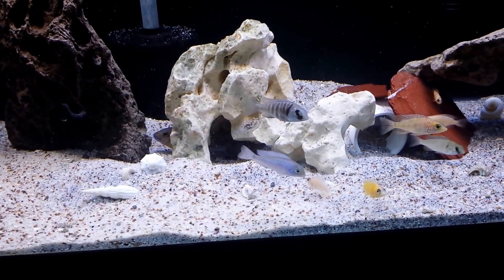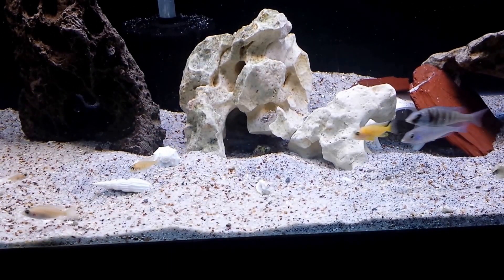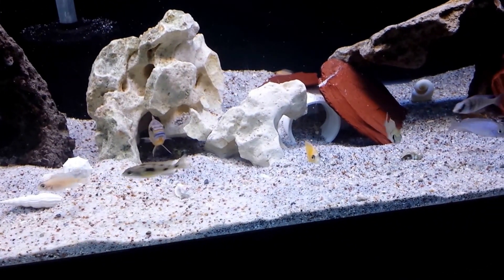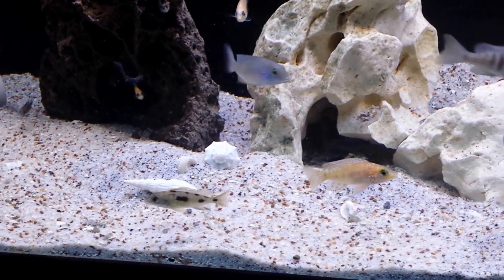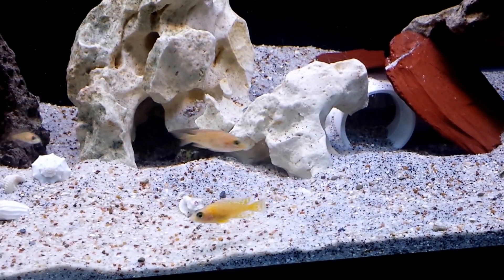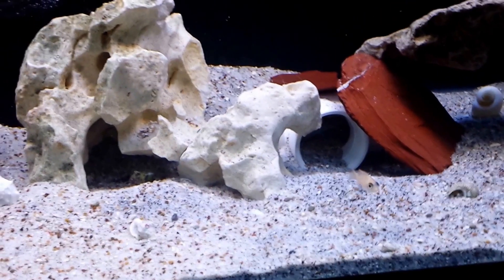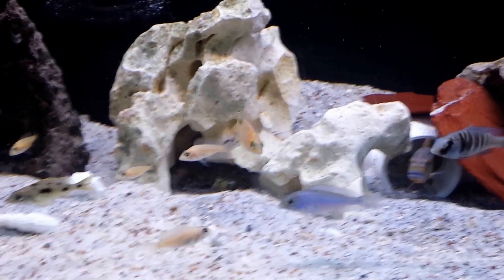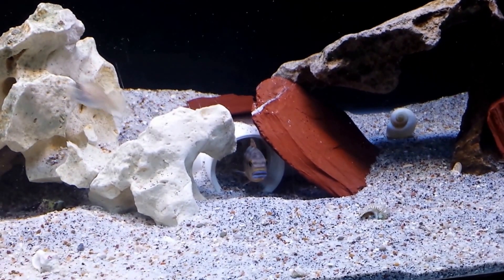75 Gallon Williamsi Blue Lips & Various African Cichlid Grow out Tank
Here is my 75 gallon aquarium stock
Williamsi Blue Lips
Placidochromis phenochilus (Tanzania Star)
Cyrtocara moorii  (Blue Dolphin)
Placidochromis electra (Deep Water Hap)
Aulonocara Starwberry Peacock (Multiple Fry)
Yellow Blaze Lithobates (Yellow Blaze)
Aulonocara Dragon Blood
sulphur head
DIY

Other Relevant Tags
African Cichlids ,Cyphotilapia Frontosa, Gibberossa ,Contest King,125 gallon aquarium, Northfin, Northfin USA, African Peacock Cichlids, ake tanganyika, tanganyika, hump head, hump head fish, tilapia, wild, DIY, Northfin, 125 gallon aquarium, mbuna, african cichlids, breeder, fish breeding, 40 gallon Breeder, 75 gallon aquarium, Northfin, How to, DIY, Floating Fry Trap,Fry Trap,Breeder Net, How to, Home made, African Cichlid Tank, How to keep African Cichlids, African Cichlid Tank Beginners Guide, Mbuna Biotope, Malawi Cichlids, Rift Lake Cichlids, How to set up an African Cichlid Tank, how to set up a Cichlid Tank, How to set up a Tropical Fish Tank, holding female cichild, mouth brooder,fish fry, instructional, demonstrate, educational, fish, aquatic aquarium tank ,tropical, cichlid, marine, goldfish, plecs, catfish,Tanganyikan Cichlid aquarium, leleupi orange, Live Fish Direct, African Peacock Cichlids, Bucco Noto (Buccochromis nototaenia), Azureus Cichlid (Copadichromis Azureus), Fireline Mloto (Copadichromis Treavasae Mloto Likoma), Insignus (Protomelas sp. Spilonotus Tanzania), Livingstonii (Nimbochromis livingstonii), Malawi Thick Lips (Chilotilapia Euchilus), Red Fin Borleyi Cichlid (Copadichromis Borleyi Kadango), Super Red Empress Cichlid (Protomelas Taeniolatus), Taiwan Reef Cichlid (Protomelas sp. Steveni Taiwan), Venustus (Nimbichromis Sp. Venustus), Bi-Color 500 Peacock (Aulonocara Maulana), Blue Orchid Peacock (Aulonocara Kandeense), Flavescent Peacock (Aulonocara Stuartgranti Usisya), Ngara Flametail Peacock (Aulonocara Sturatgranti Mdoka Orange), Lemon Jake Peacock Cichlid (Aulonocara Jacobfreibergi (Undu Reef), OB Peacock (Aulonocara Sp. OB "Hybrid"), Red Top Lwanda Peacock (Aulonocara Sp. "Lwanda"), Rubescens (Aulonocara Sp. Rubescens), Sunshine Peacock Cichlid (Aulonocara Sp. Stuartgranti "Maleri"), Red Shoulder Peacock (Aulonocara Stuartgranti (Hansbaenschi) Chiloelo)